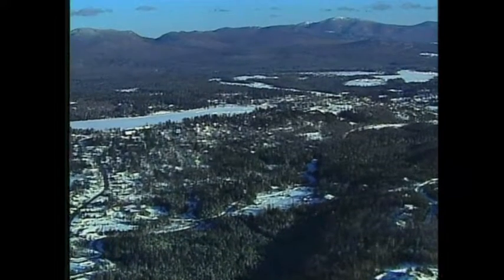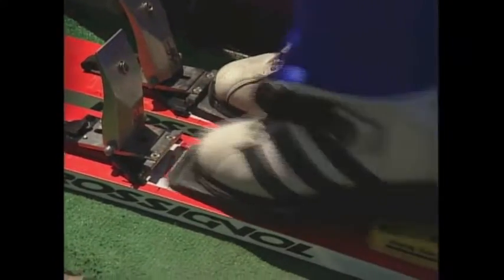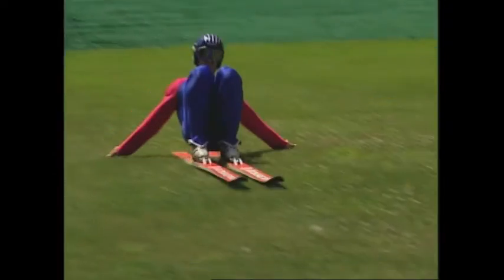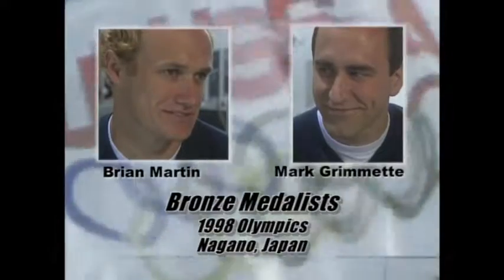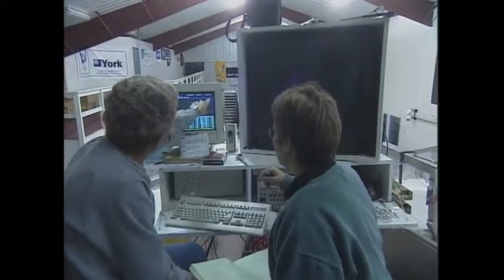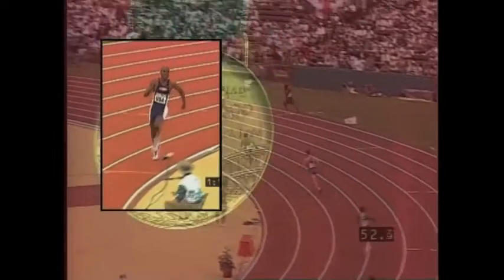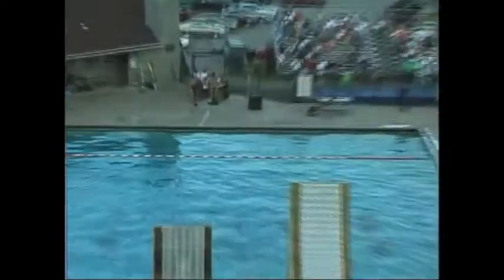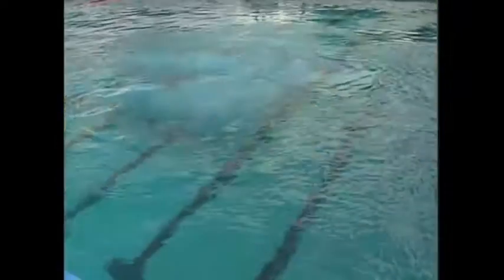Joan Lunden Behind Closed Doors: Winter Olympic Training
It's Lake Placid, New York, where the summer sun doesn't stop the training for winter sports. Two massive ski jumps 13 and 26 stories tall, built at a cost of 5.4-million dollars, allow ski jumpers to fly off the slopes even in the middle of summer. The freestyle skiers, famous for spectacular acrobatics in the air, keep their edge during the summer jumping off ski ramps and landing in swimming pool...with their skis on.